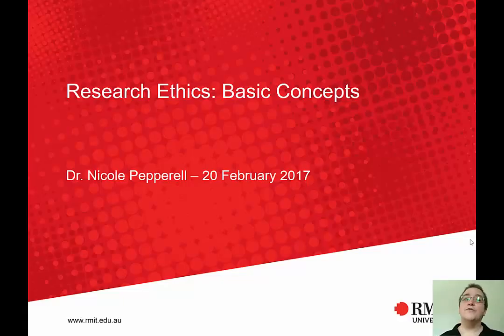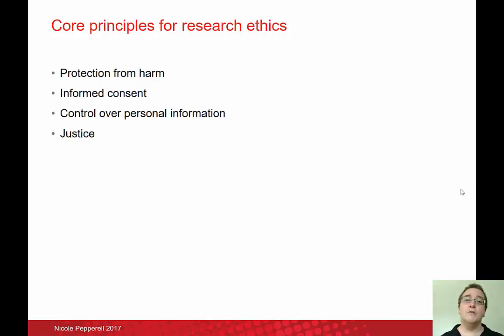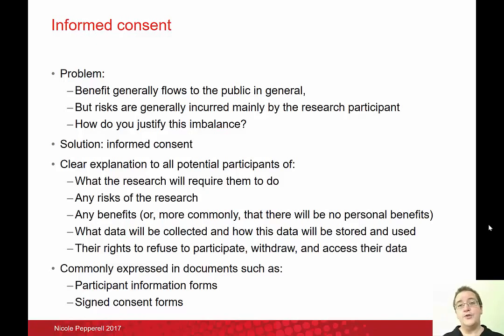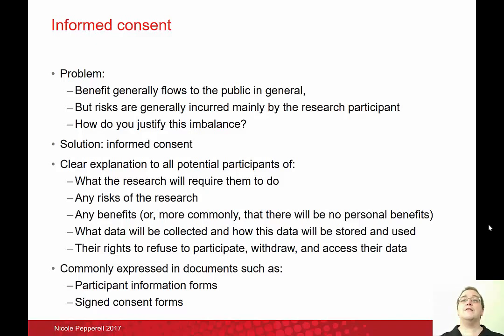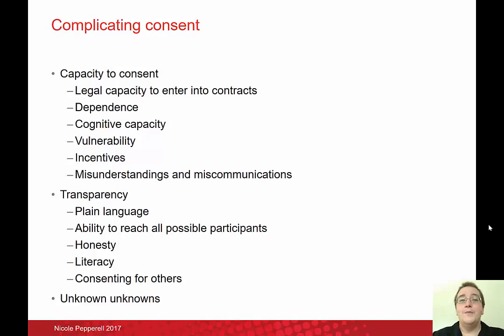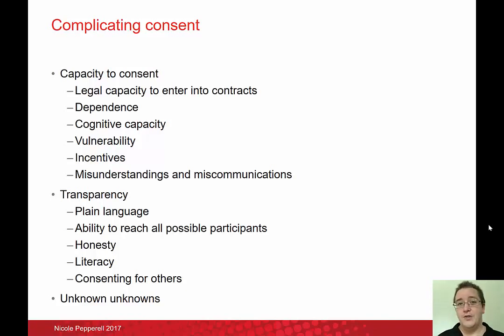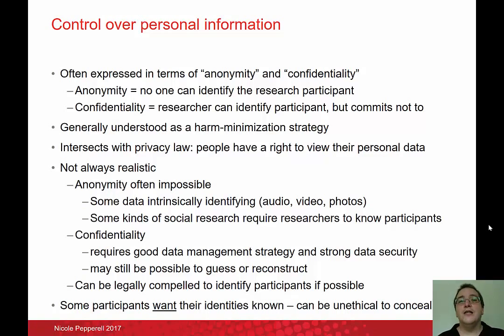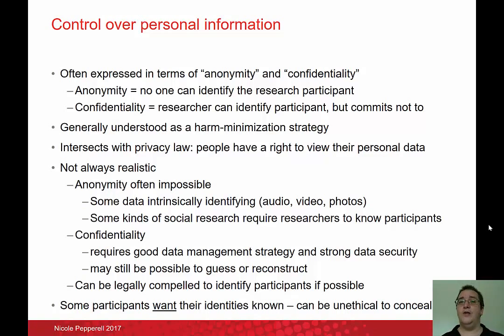Social Research Ethics - Basic Concepts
In this video, we look at some of the basic considerations relating to ethical design and conduct of social research projects. This video is introductory, and will need to be supplemented with research into the literature on the ethical dimensions of your own research topic and method.